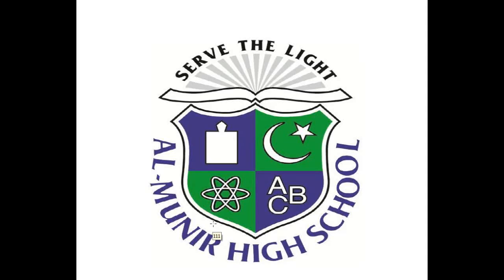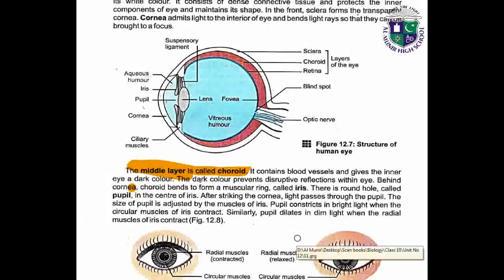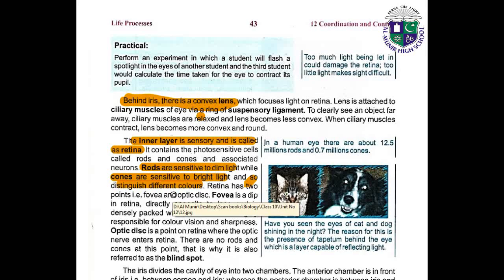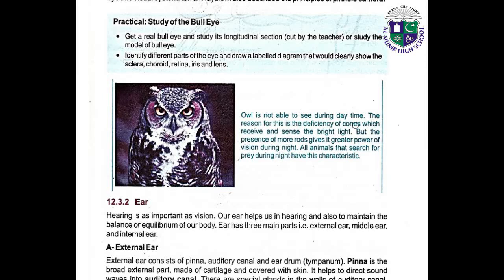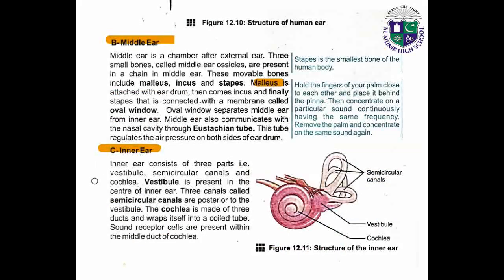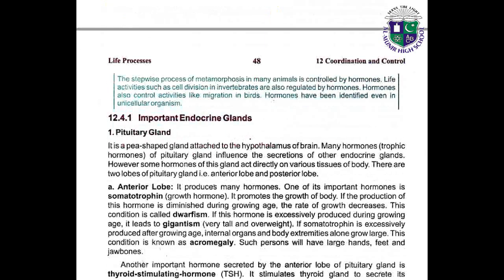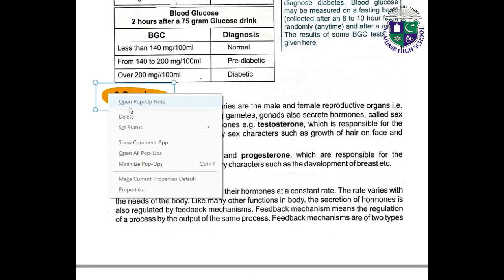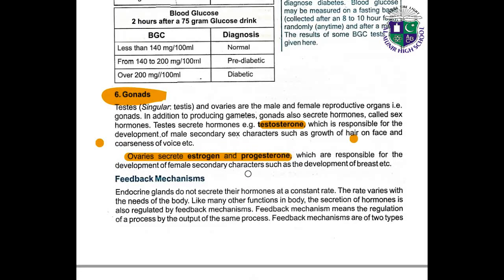Class 10 Biology Unit no. 12 (Part-II)